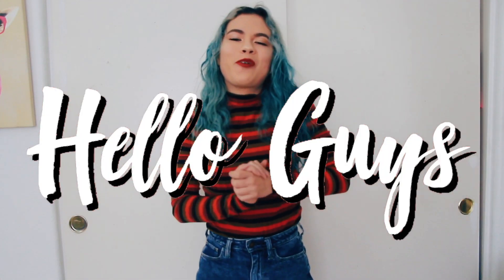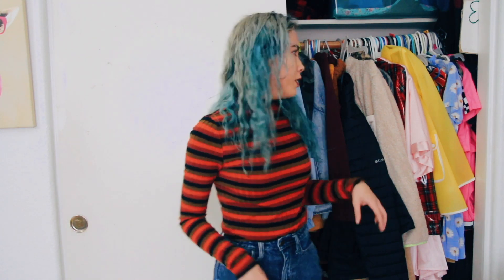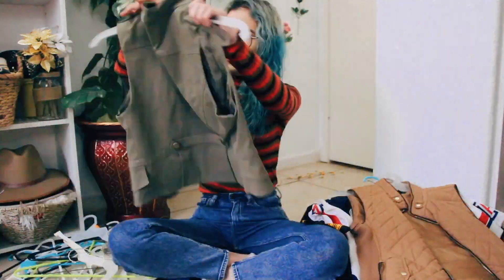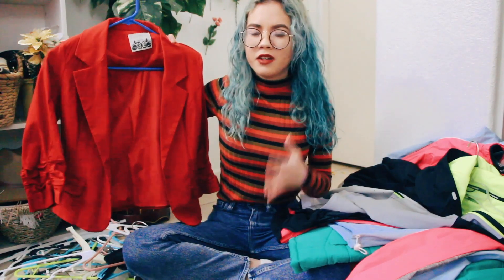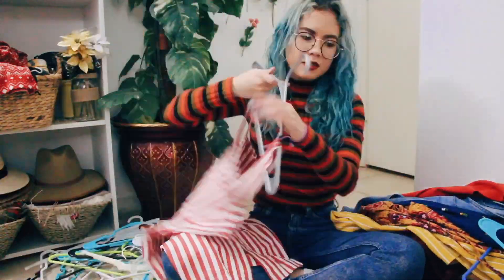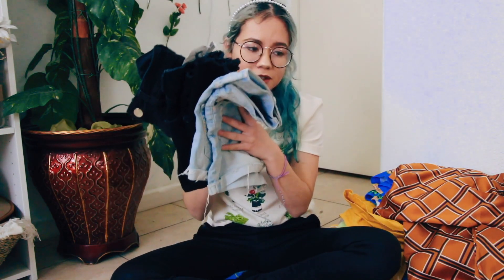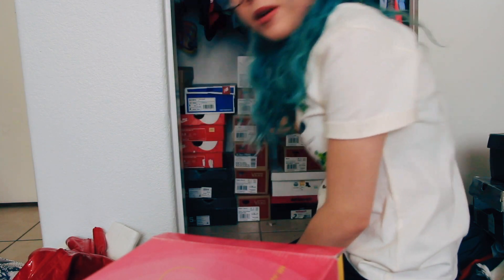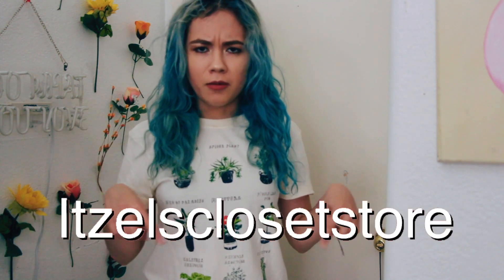Massive Closet Cleanout! | New Closet for 2020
Hey Guys! so I decided to start off this new year, new decade with a fresh new closet and just wanted to declutter my closet. The clothes and shoes I am no longer going to keep I am either going to donate to Mexico or I am going to sell on depot so make sure to check out my depot! 🌙🦋

Full name: Itzel Preciado
Age: 21
Birthday: April 1st
Favorite color: Green! & yellow and orange
Favorite artist: Lana Del Rey